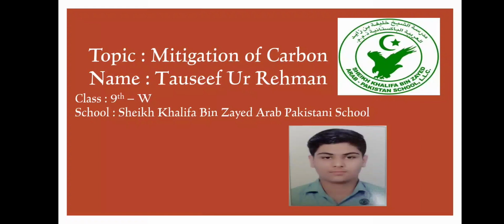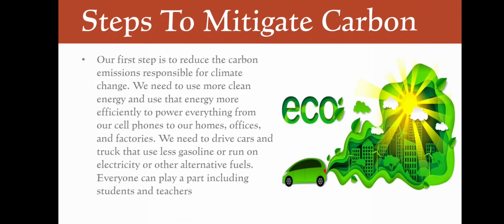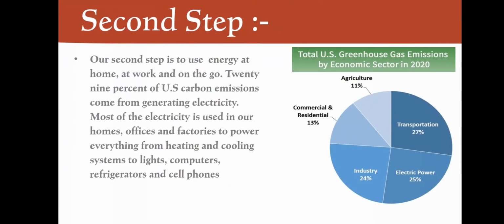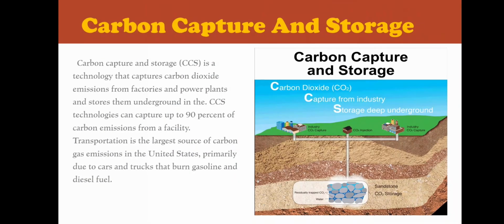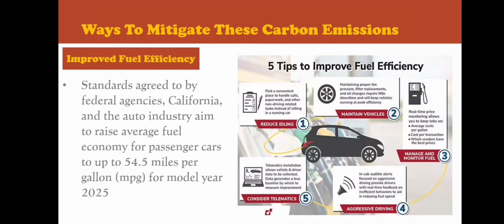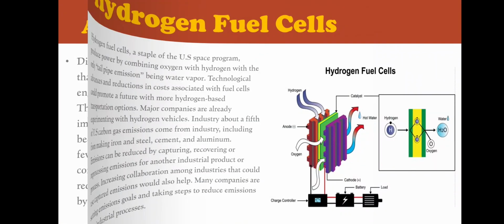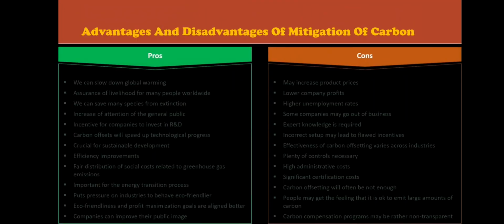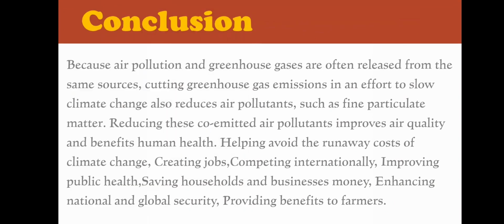ZCC2023 Rehman Tauseef